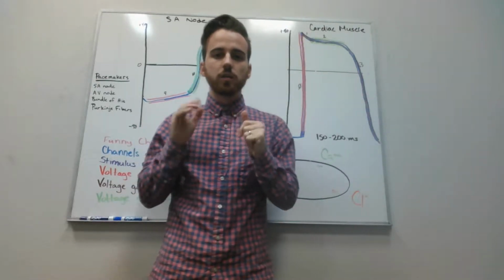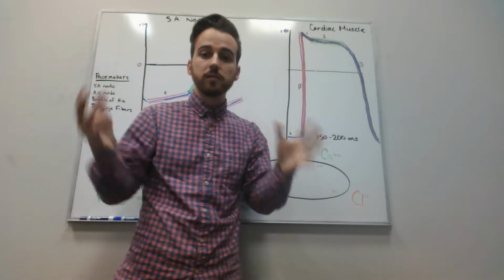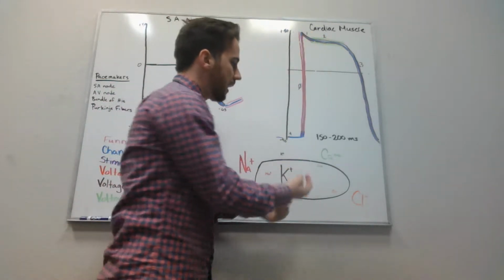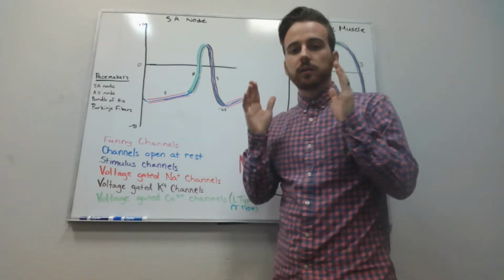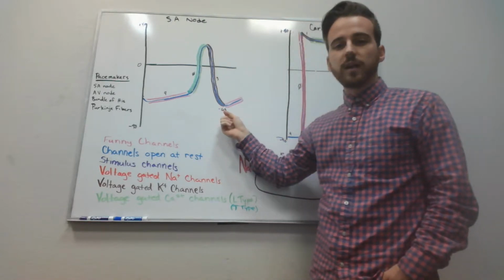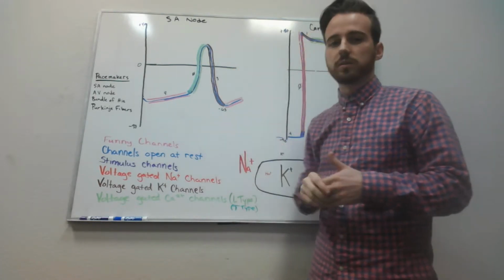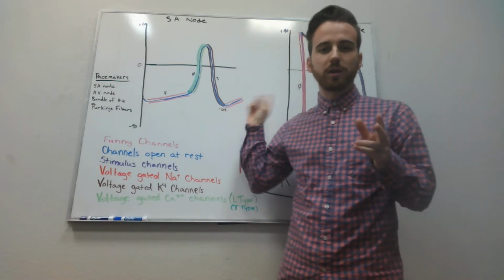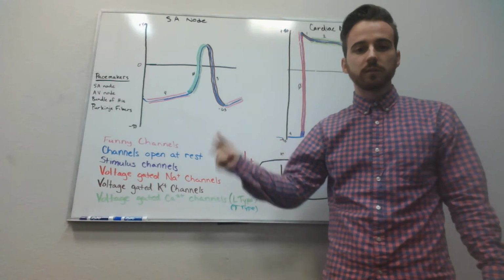Cardiac Action Potential and Pacemaker Action Potential